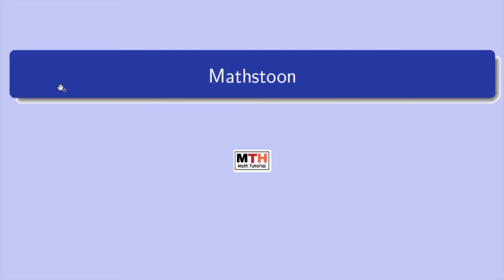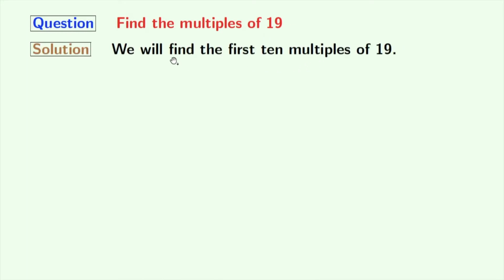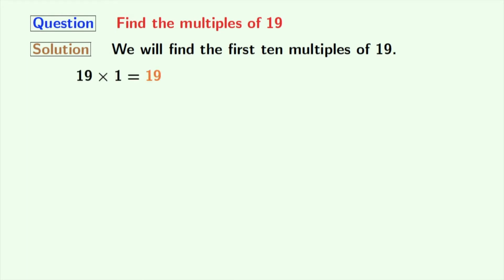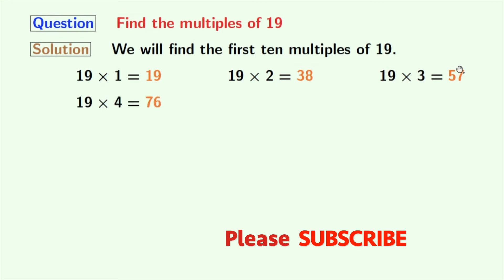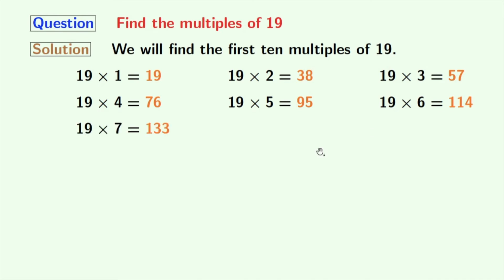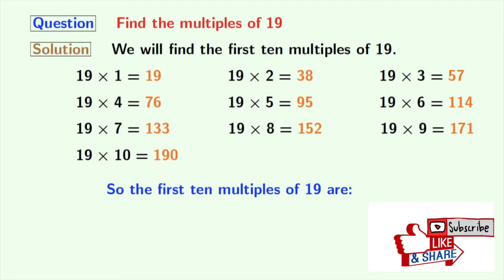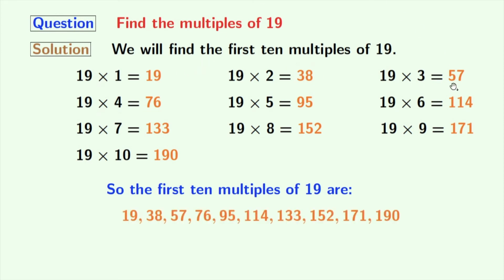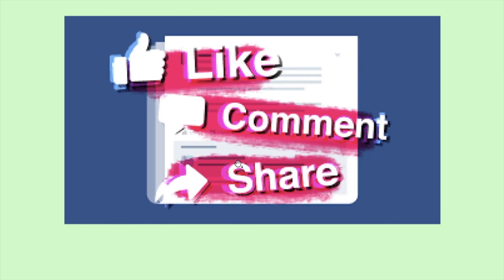Multiples of 19